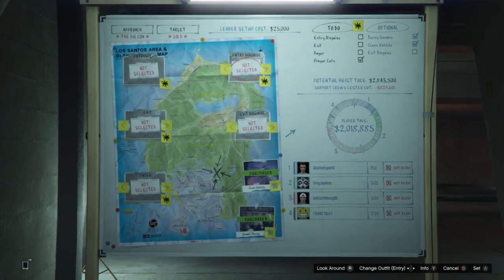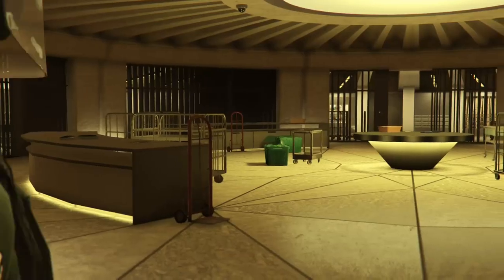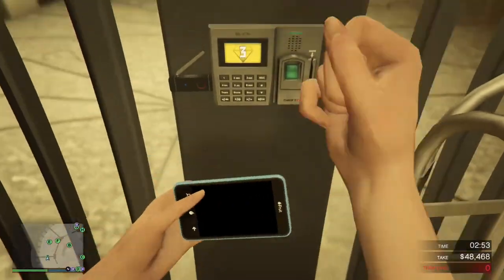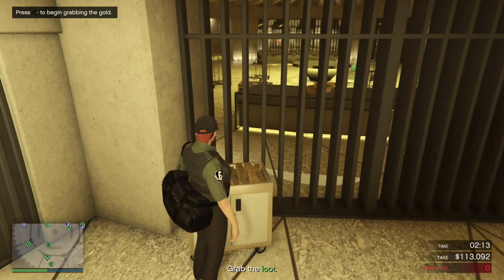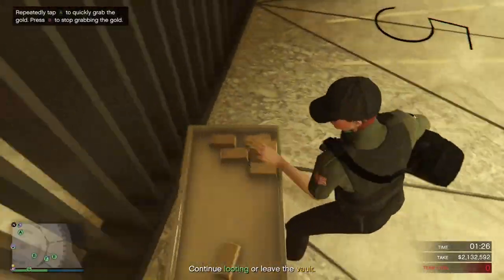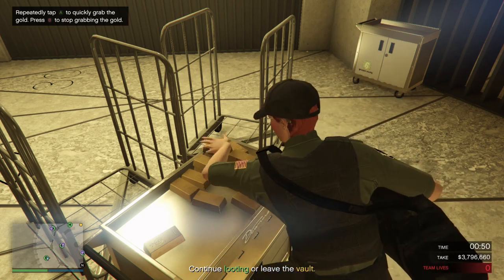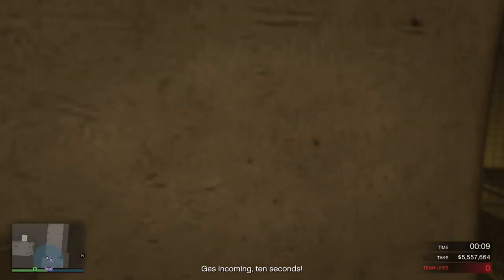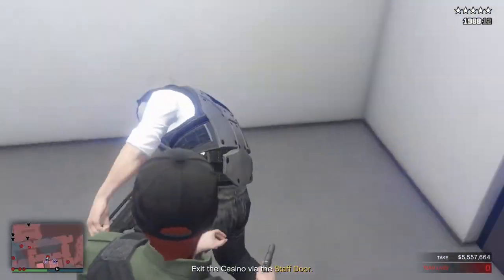New Improved Gold Glitch Gta Online Casino Heist DLC How To Duplicate Gold, STILL WORKING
How you can get the maximum take every time with gold! Still Working!

Explained further down:

I did say two people in the video was recommended, however if you feel like you're slow at hacking and looking at the map, I would say go for three players just to make sure you get all of the gold and avoid some stress. I would then recommend getting 4 trays of duplicated gold.

I want to have some fun playing games.

Guide: You must have gold.
Step 1: Grab one goldbar from four - six different carts. (As many carts as you want, but the limit is a take of 3,665,000 in the end) It's important it's only one bar.
Step 2: When you're finished with the one bar, grab all the gold from the carts you got the single bar from. The gold should duplicate when you enter.